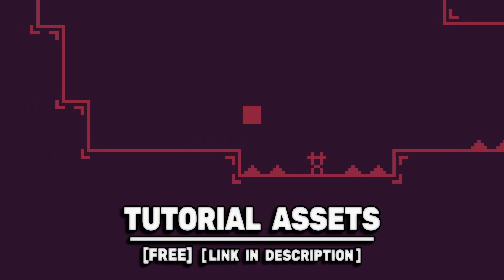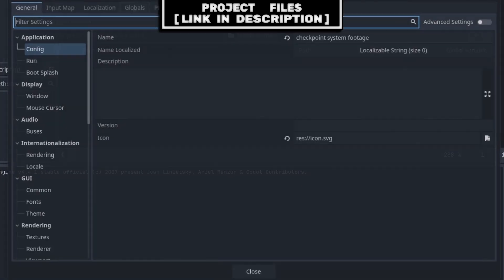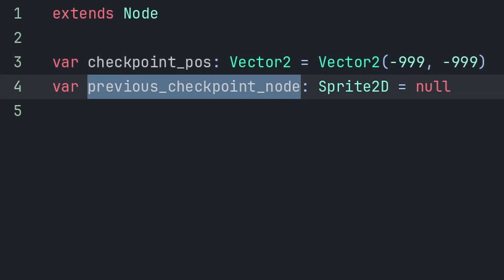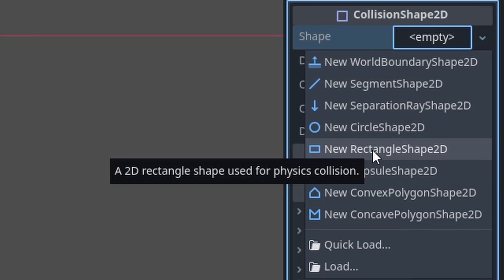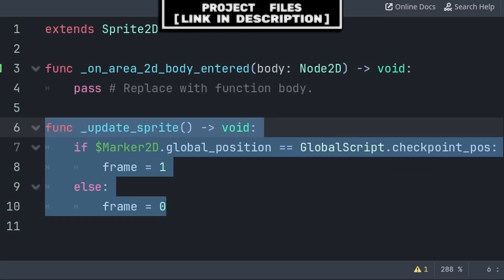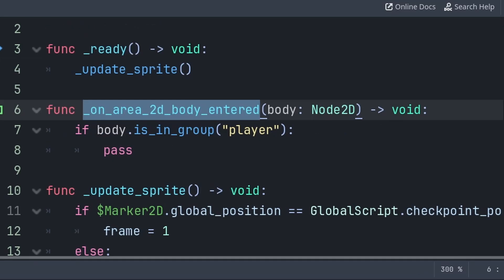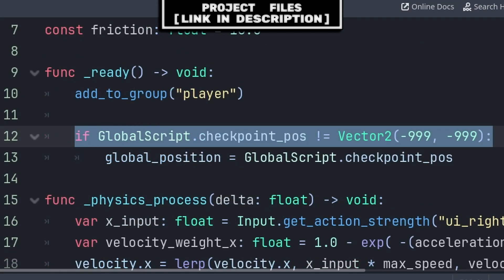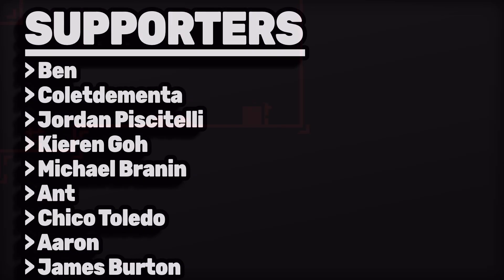Checkpoint System in Godot 4.4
Add Checkpoints to your Godot 4.4 Game

Chapters:
0:00 Creating Global Script
0:35 Coding Global Script
1:00 Set-Up Checkpoint Scene
1:40 Coding Checkpoint
2:28 Make the Player Spawn at the Checkpoint
2:41 Loading Level Tip

In this Tutorial you will learn how to add checkpoints into any of your Godot Game Engine Version 4.4 Games. Additionally you will also learn about Global / Autoload scripts.

EPLVV-A8W4T-Z88Z5